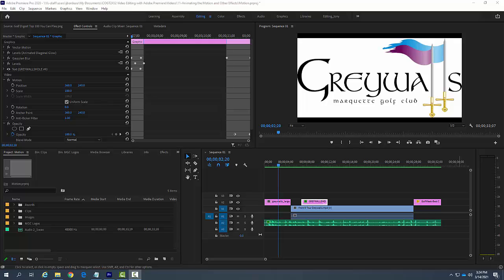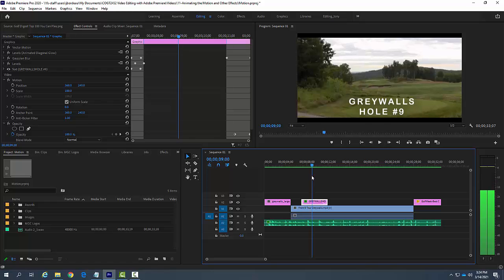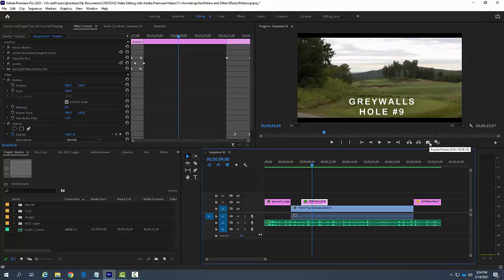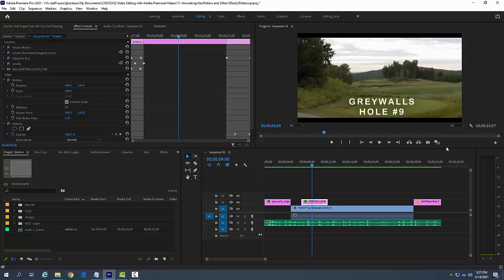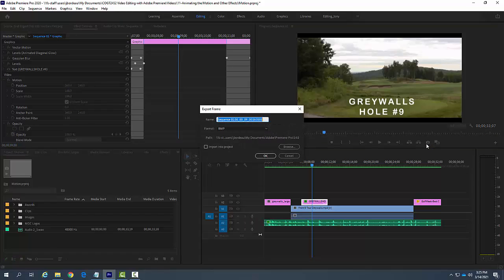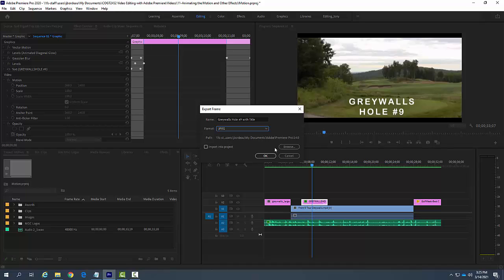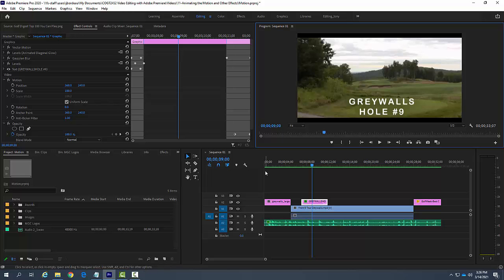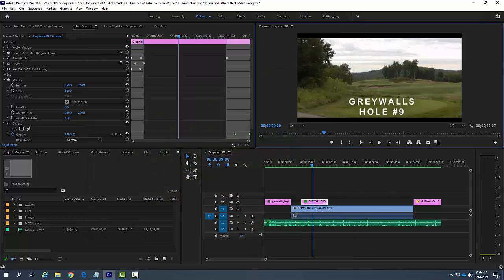13 04 Exporting a Sequence to JPEG File Format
Exporting a Sequence to JPEG File Format
Exporting The Sequence